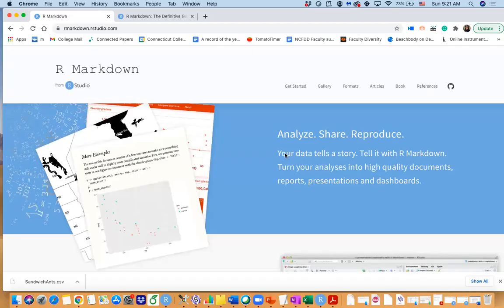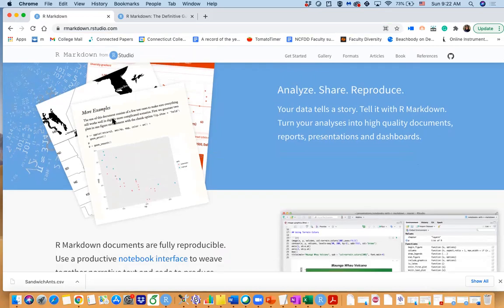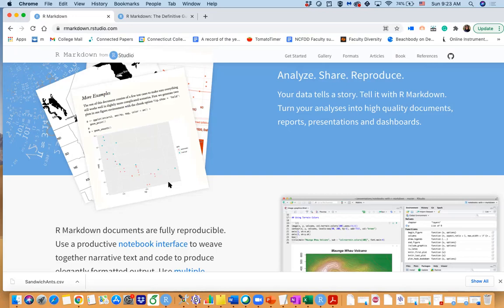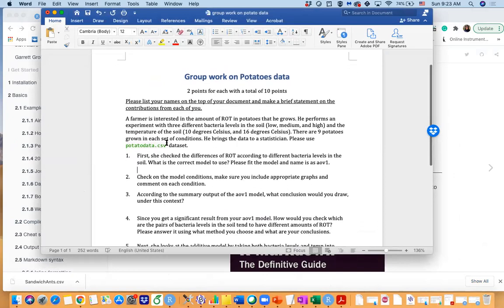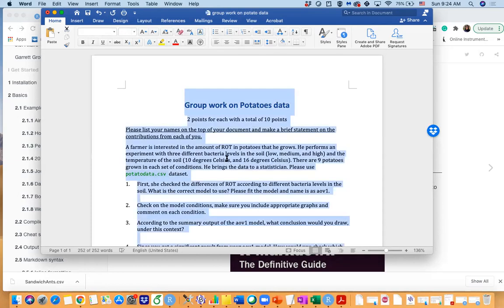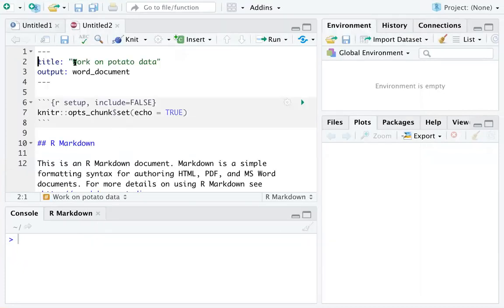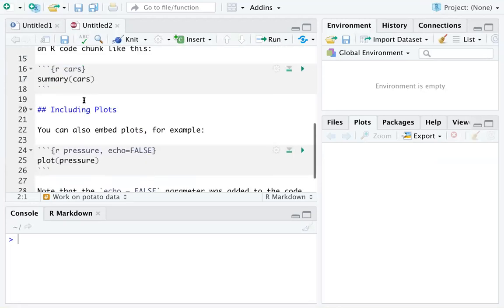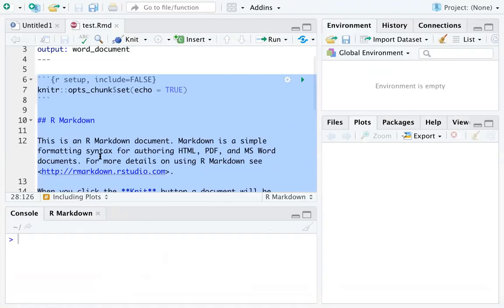A quick intro to R Markdown: a convenient tool for creating a well-organized document with R output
- an example of creating an R markdown file
- organize graphs to generate a neat document